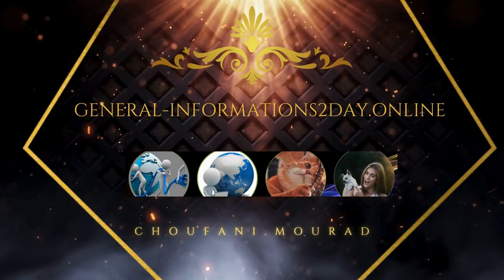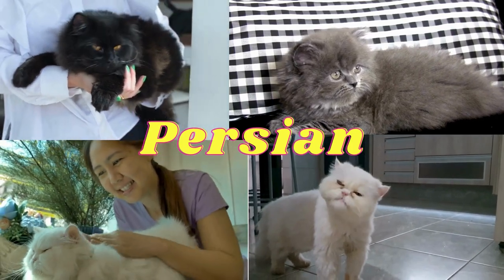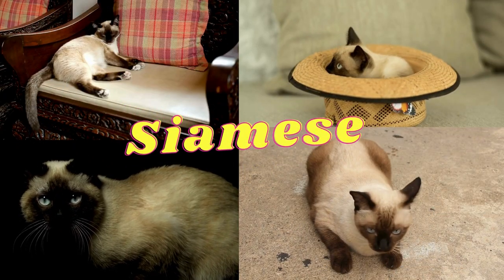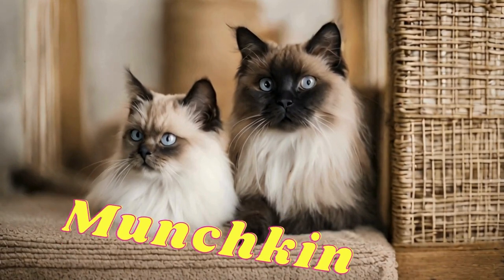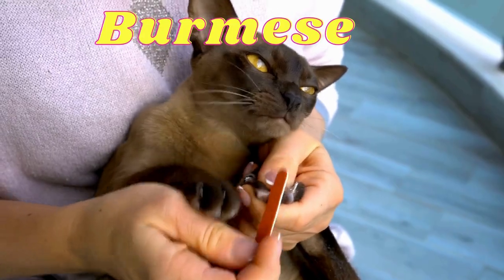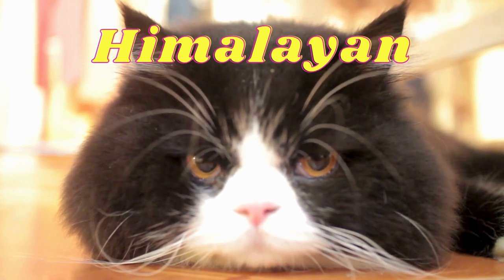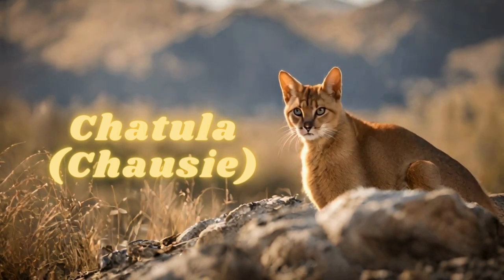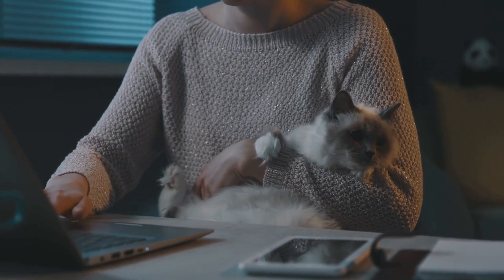types of cats, and they vary in size, shape, color, hair, and behavior. Here are some popular types:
There are many different types of cats, and they vary in size, shape, color, hair, and behavior. Here are some popular types:

1. **Persian Cats:**
    She is distinguished by her long hair, flat face, and small ears.

2. **Siamese:**
    It has a thin, long body and large ears. It is characterized by the dark color of the fur around the eyes, ears, and limbs.

3. **Bengal:**
    It is characterized by its short fur and the pattern of large cracks or circles on the fur, and somewhat resembles wild cats.

4. **Munchkin):**
    - It has short legs, and is generally considered cute.

5. **Sphynx:**
    - They are completely furless and appear bare, but they may have some fine hair.

6. **Burmese:**
    - It has a medium to large body and short, soft fur.

7. **Shirazi (Siamese):**
    She has a flat face, short nose, small ears, and long hair.

8. **Himalayan:**
    It is a type of Persian cat, characterized by long fur and a tiger color pattern.

9. **Mongolian (Manx):**
    - It has a short tail or no tail, and is considered one of the unique breeds.

10. **Chatula (Chausie):**
     - It resembles wild cats in shape, and has an athletic body and large ears.

Remember, there are many other breeds out there, and this could be just a small sample. Cats vary in personality and needs, so you can choose the breed that suits your lifestyle and preferences.